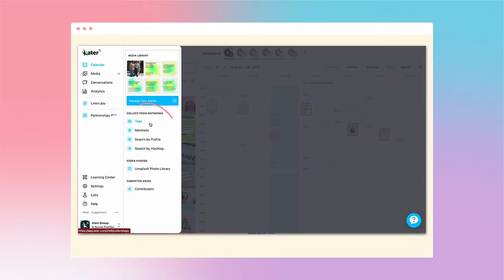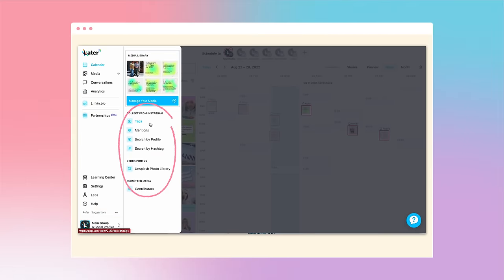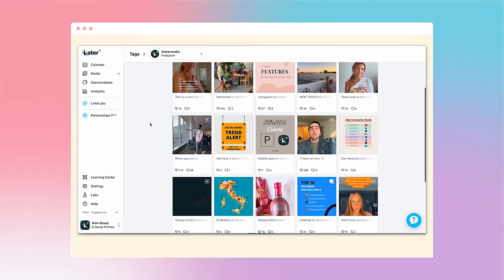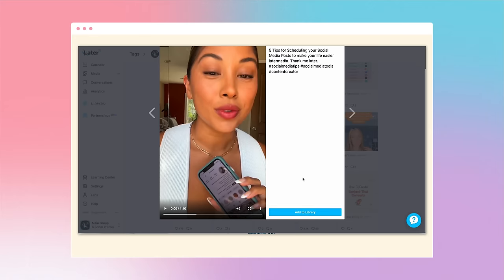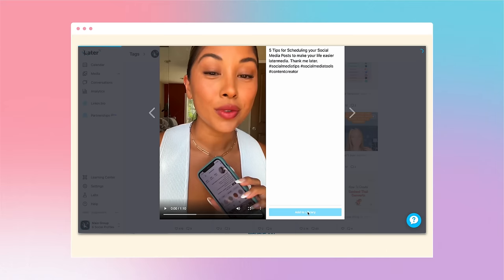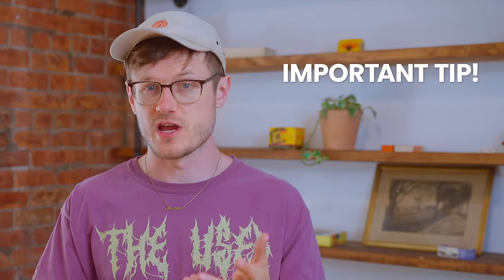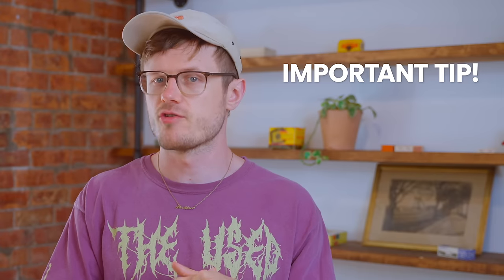Easy Instagram Reels Ideas For Business Owners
If you're a business owner wondering what you should share on Instagram Reels, these Instagram Reel ideas are for you! Let us know which Reel idea is your favorite in the comments!

In today's video, we're sharing 4 simple and easy-to-create Reel ideas for businesses. For even more ideas, check out this blog post

TIMESTAMPS:
0:00 Intro
0:23 Reel Idea #1: Time static photos to a beat
1:01 Reel Idea #2: Make memes
1:45 Reel Idea #3: Share UGC Reels (with permission)
2:43 Reel Idea #4: Bring Tweets to life